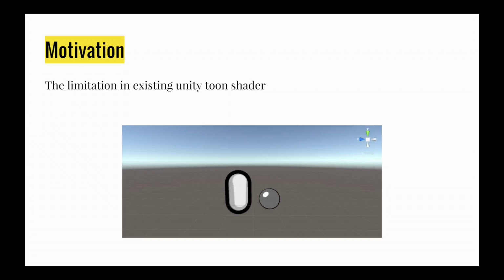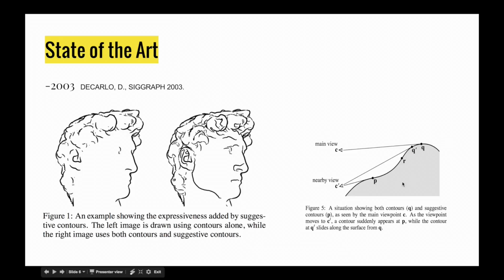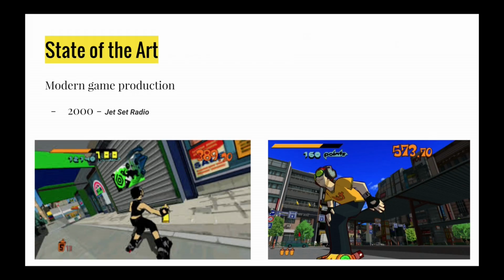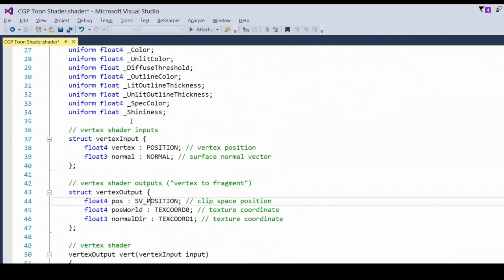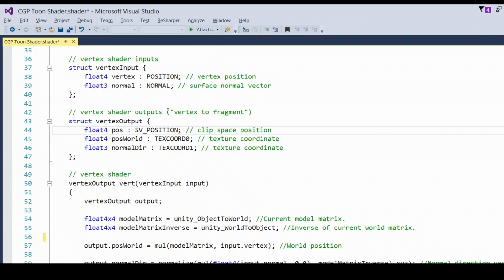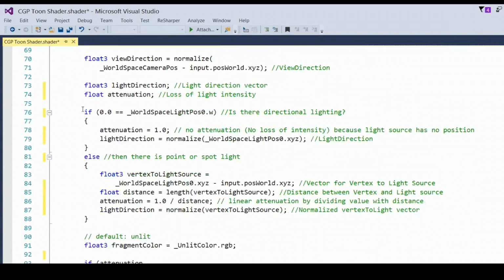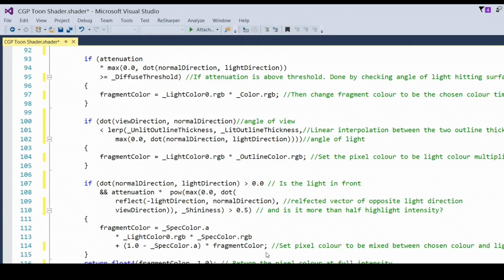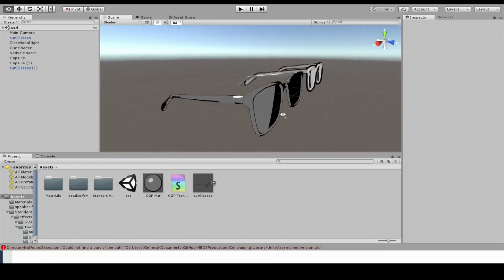Coputer Graphic Programming